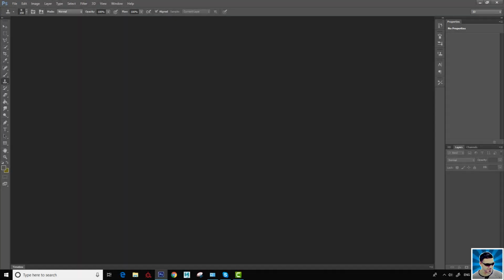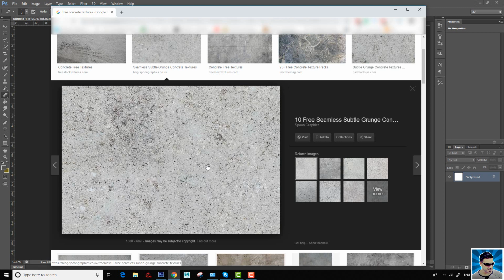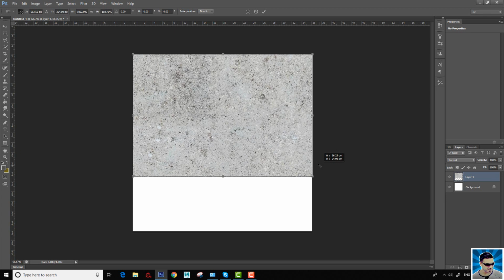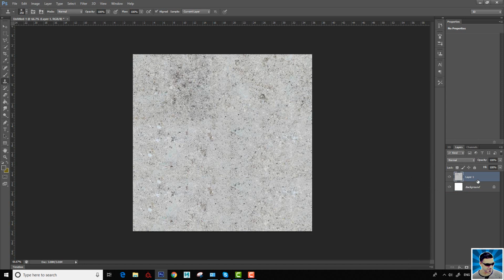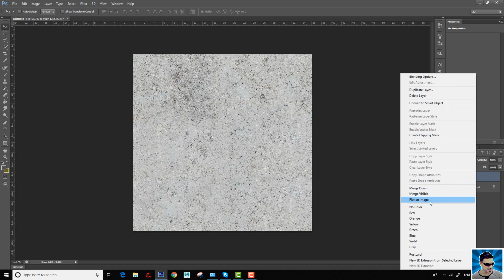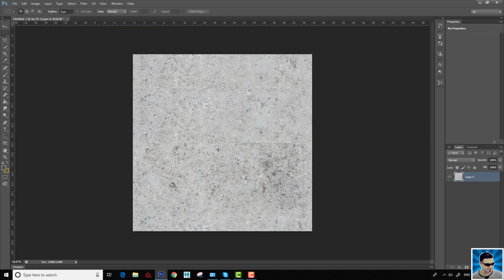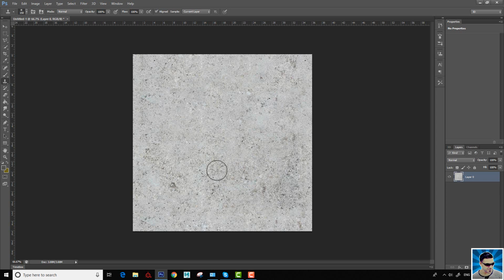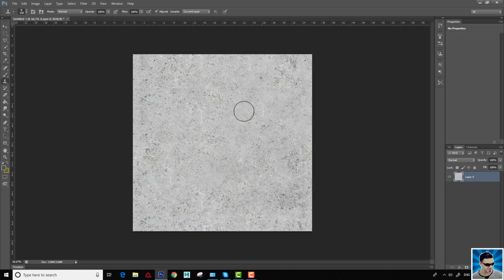How to Create a Tileable Texture in Photoshop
In this Short tutorial, I'll be showing you how to create a tileable seamless texture using photoshop.